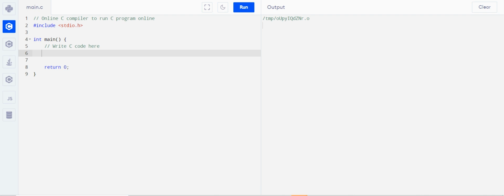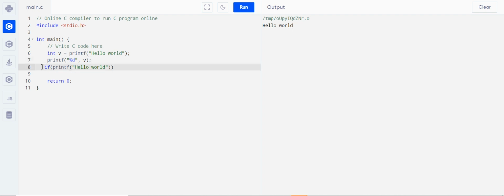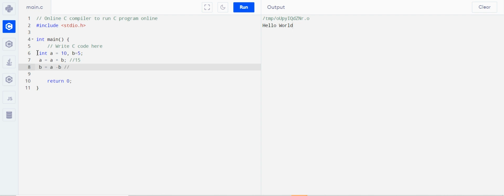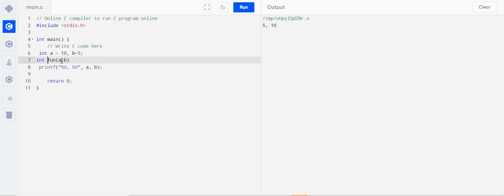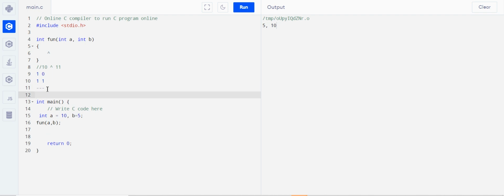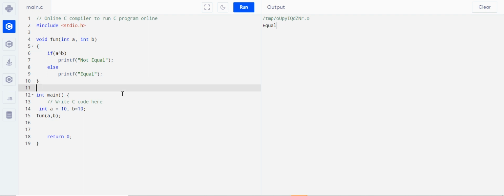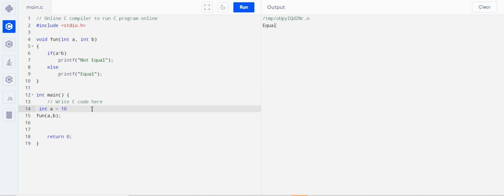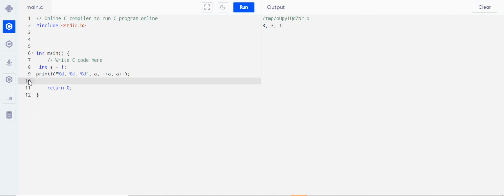tricky coding questions | Can you solve them in Interview?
I am a Power Programmer in Infosys. On my channel, you can find videos that will help you to crack the interviews.

Intro: (0:00)
Print without semicolon: (1:10)
Swap without extra variable: (4:10)
Check Equal without sign: (6:48)
Check Even or Odd without using Mathematical operation: (11:40)
Predict the output: (15:16)